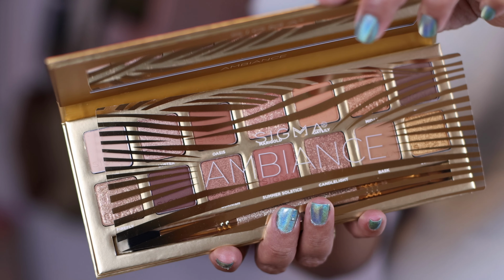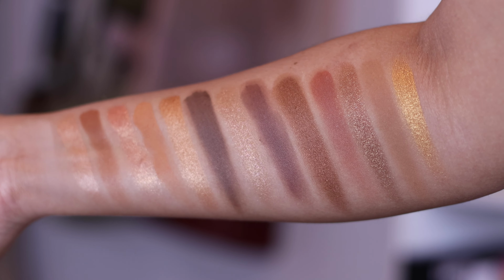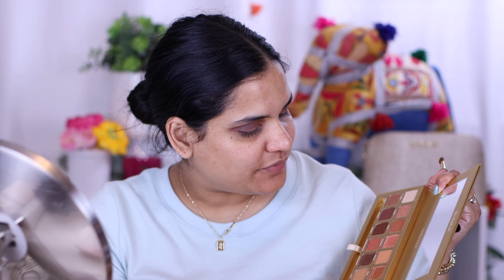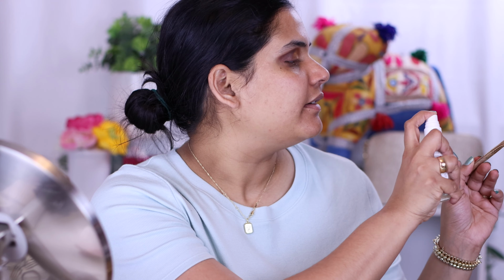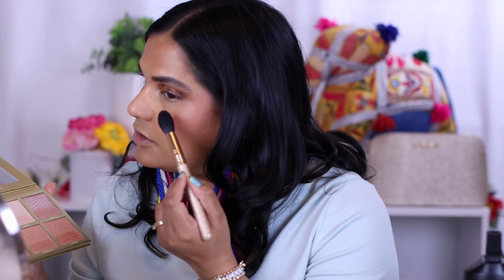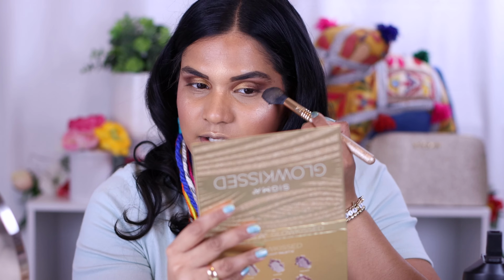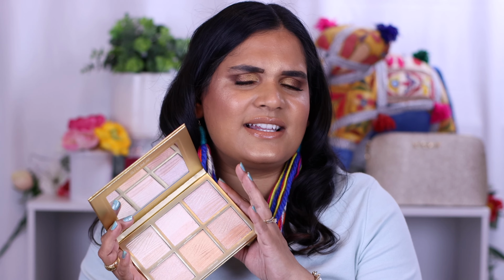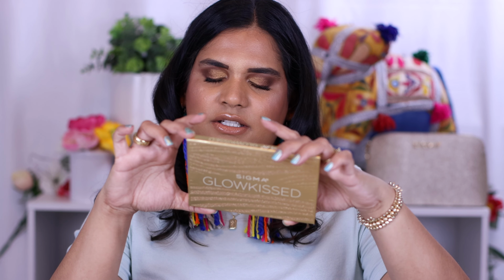*NEW* Sigma Beauty Ambiance Collection, Ambiance Eyeshadow Palette & Glow-kissed Highlighter Palette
Hi, in today's video i will be sharing my firstimpression of the new SigmaBeauty AmbianceCollection AmbianceEyeshadowPalette &

- - Makeup Details - -
Eyeshadow - launching 05/11

Shade reference ?
GuccinFluide De Beauté Fini Naturel - Natural Finish Fluid Foundation 340N - medium with neutral undertones
NARS Winter - Syracuse | Summer- Tahoe
Huda Beauty-  Summer - Gingerbread 430N
Huda Beauty Stick Foundation 405N Biscotti
Fenty Beauty- 370
Estee Lauder Double Wear 4N2 Spiced Sand
Rare Beauty - 370N
Profusion - Tan5